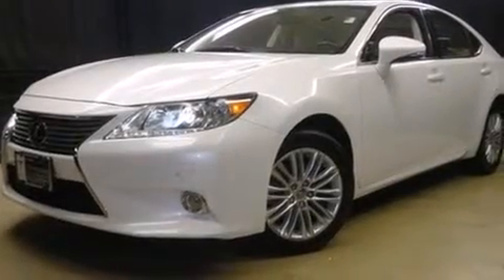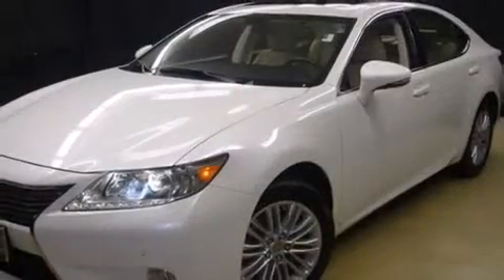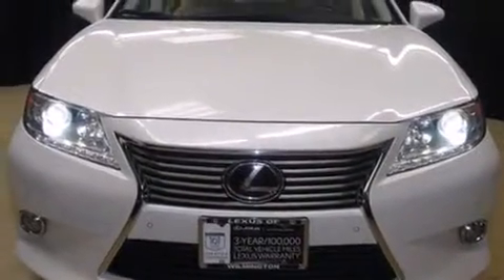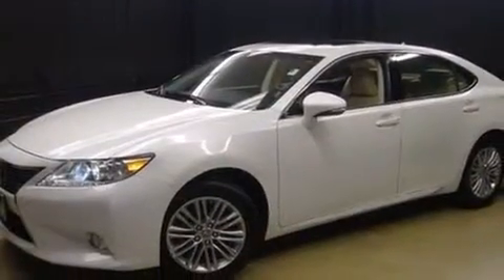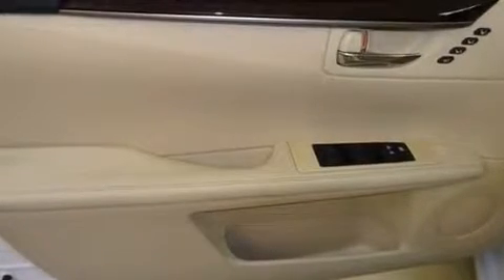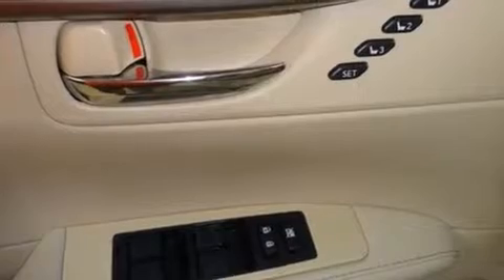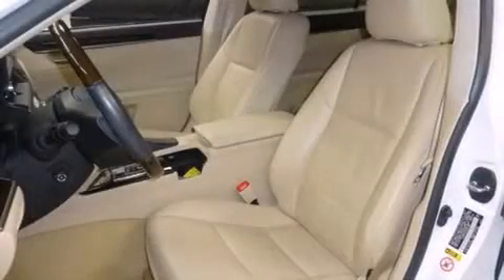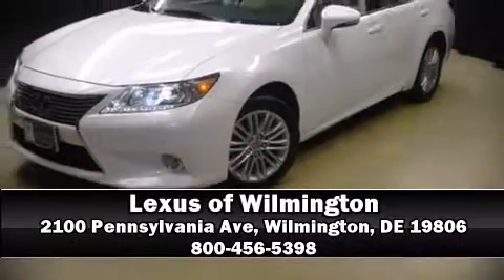2013 Lexus ES 350 Base in Wilmington, DE 19806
You're going to love the 2013 Lexus ES 350. With just over 35,000 miles on the odometer, this 4 door sedan prioritizes comfort, safety and convenience. Under the hood you'll find a 6 cylinder engine with more than 250 horsepower, and for added security, dynamic Stability Control supplements the drivetrain. Lexus prioritized fit and finish as evidenced by: front and rear reading lights, 1-touch window functionality, a built-in garage door transmitter, an automatic dimming rear-view mirror, air conditioning, cruise control, and power front seats. For drivers who enjoy the natural environment, a power moon roof allows an infusion of fresh air. Lexus also prioritized safety and security with features such as: head curtain airbags, front and rear SIDE impact airbags, traction control, anti-whiplash front head restraints, a panic alarm, an emergency communication system, and 4 wheel disc brakes with ABS. Brake assist technology provides extra pressure when applying the brakes. A Carfax history report indicates just one previous owner. We pride ourselves on providing excellent customer service. Please don't hesitate to give us a call.